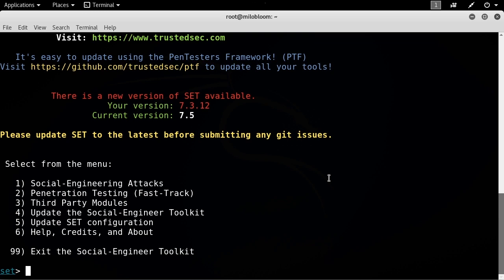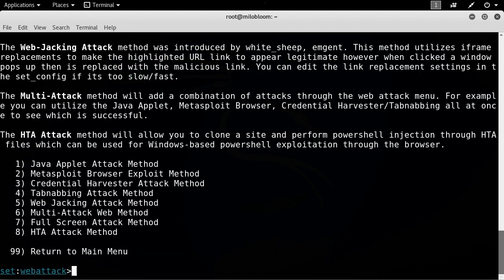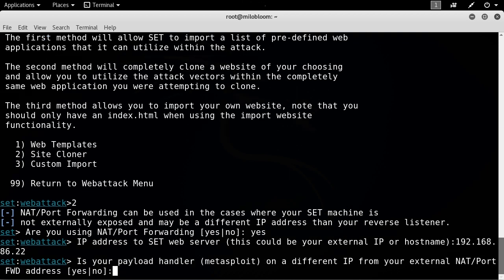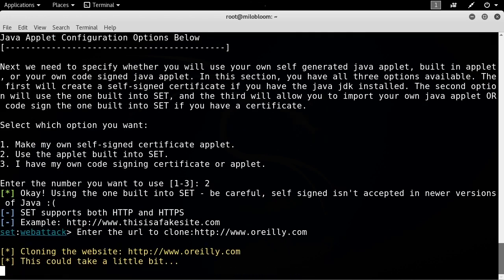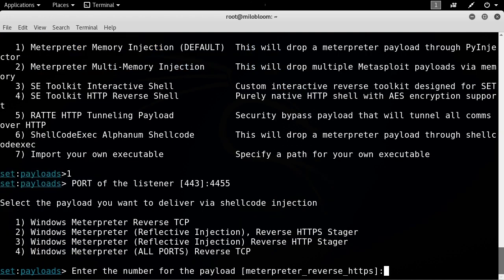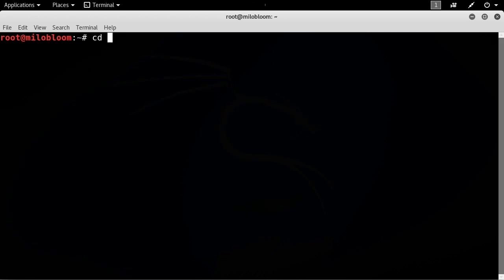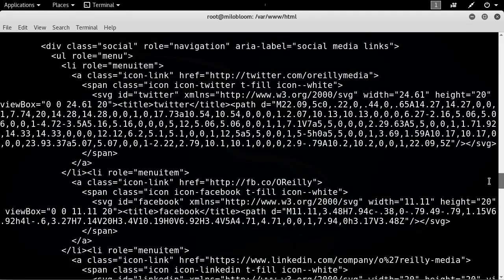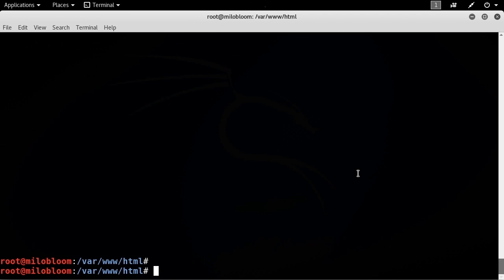Using SEToolkit For Web Attacks